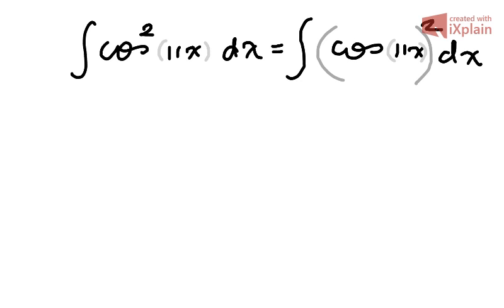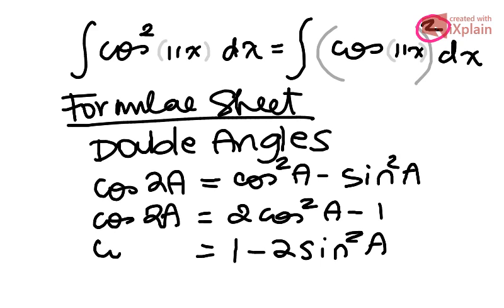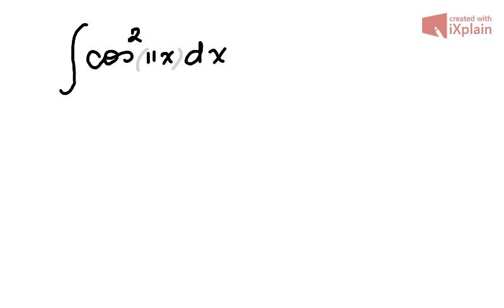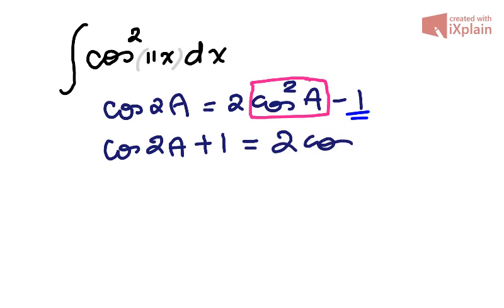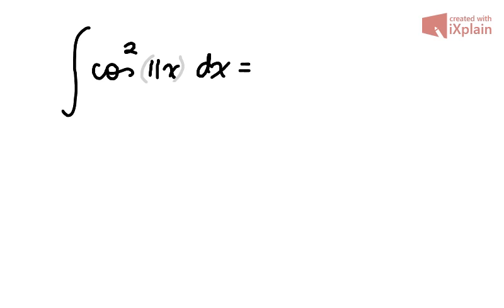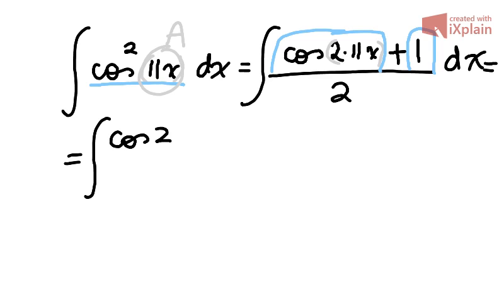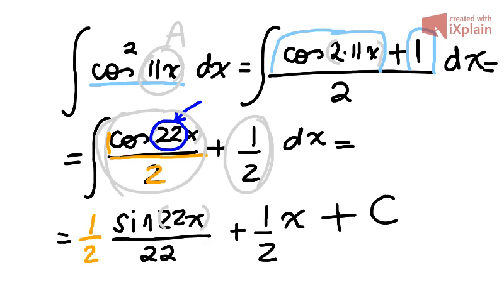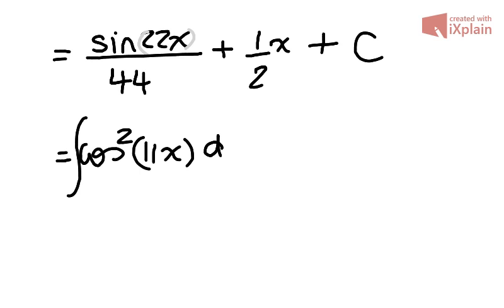Integral Co sine Squared